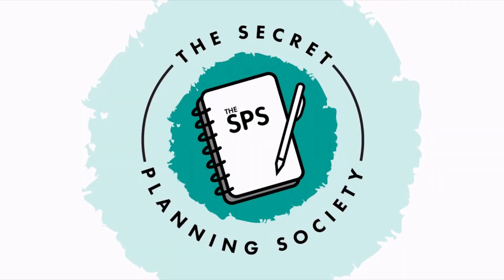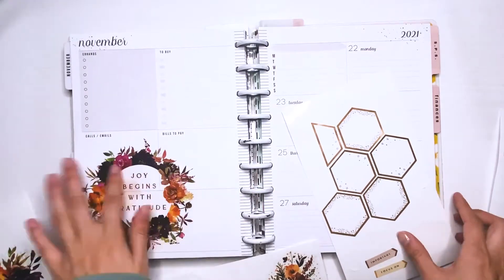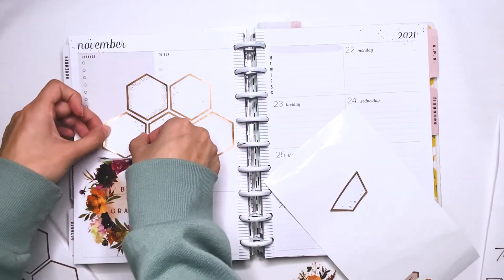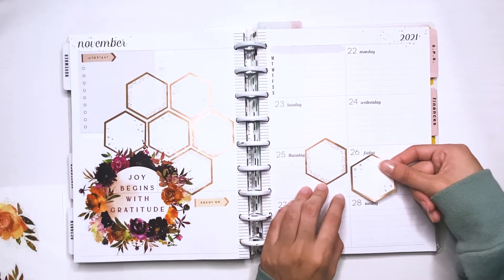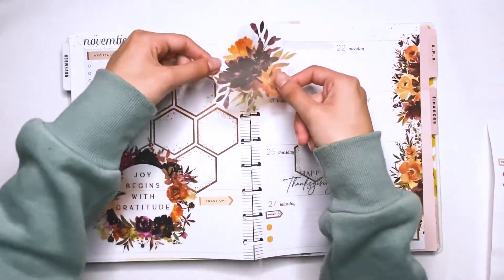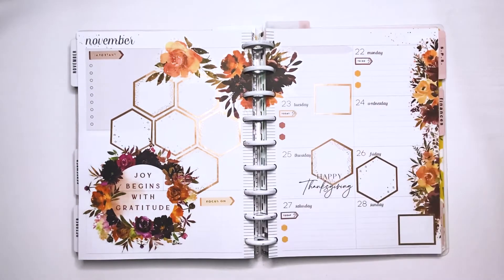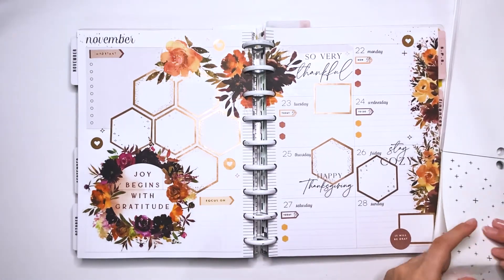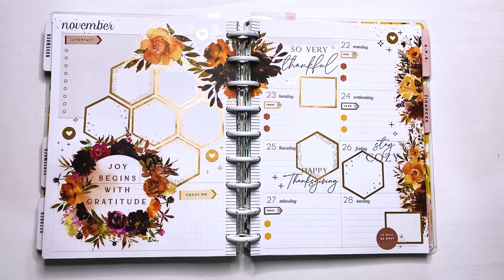Happy Planner | Dashboard Layout Weekly Spread Nov 22 - 28 | The Secret Planning Society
My spread for this week using the Season’s of Color sticker book.